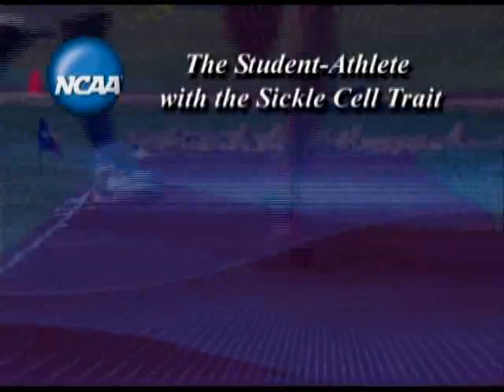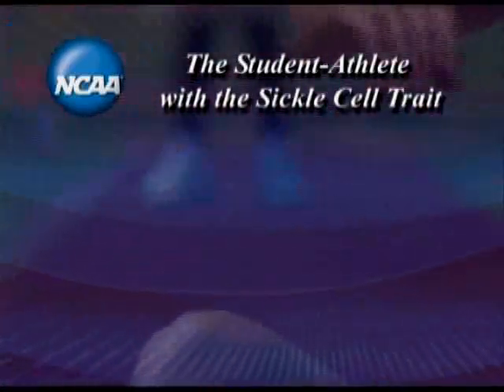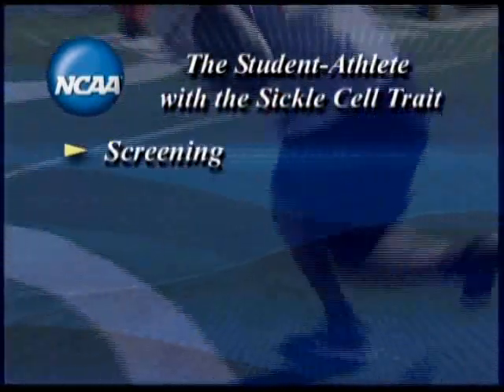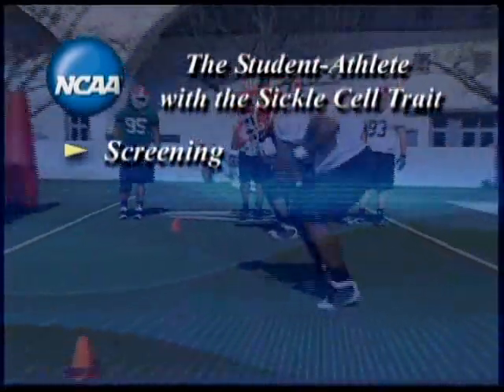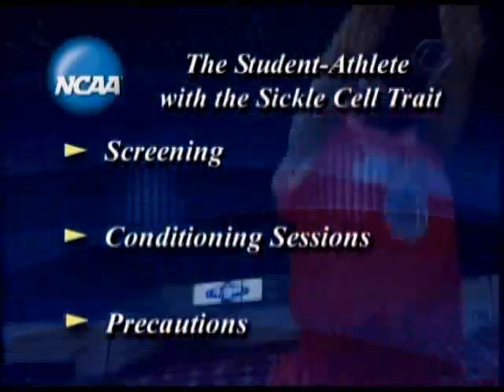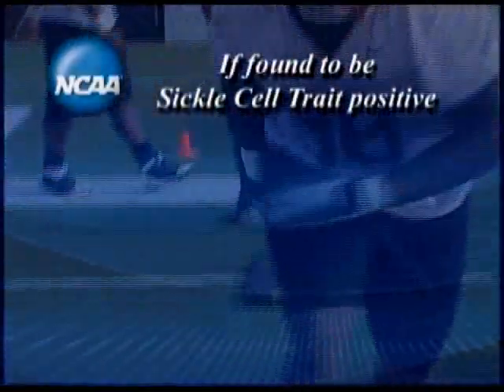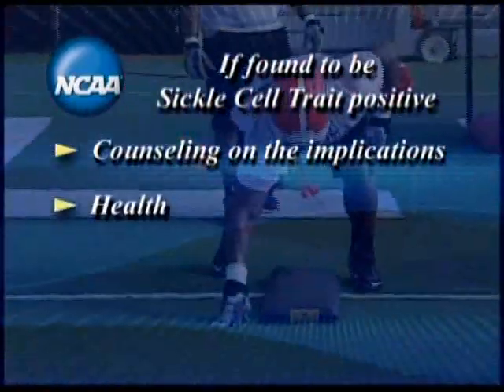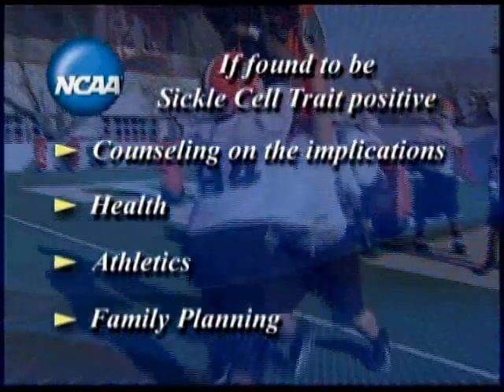IPFW-NCAA Sickle Cell Video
NCAA video on sickle cell for the student athlete